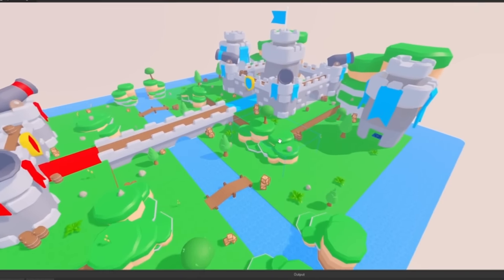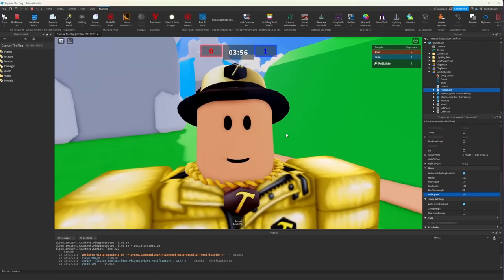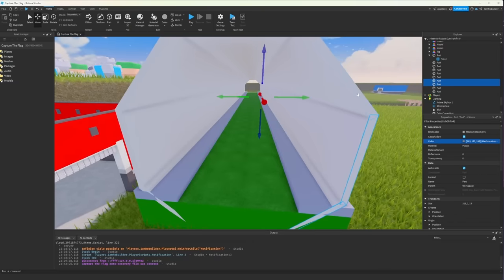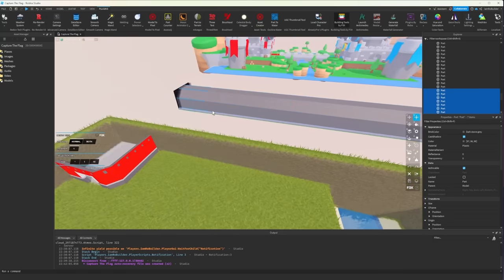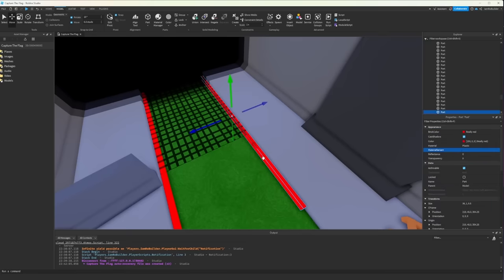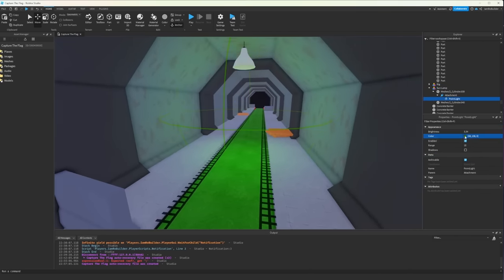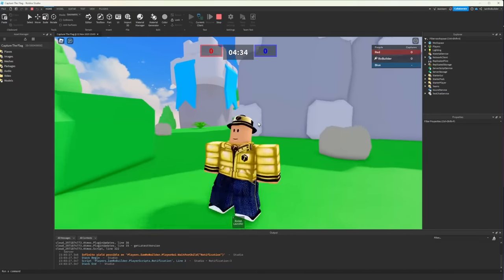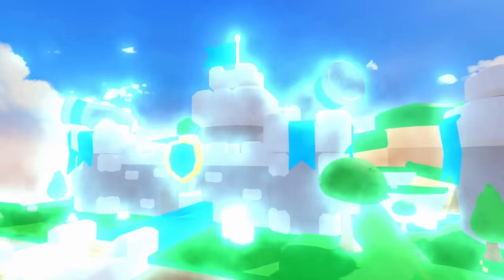Fixing FREE Roblox Games! (Do This and make ROBUX)